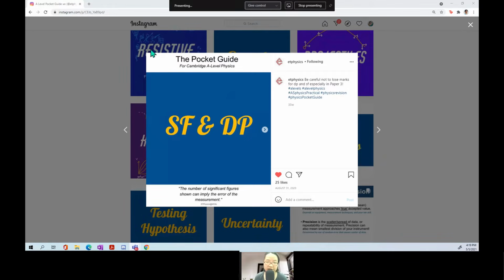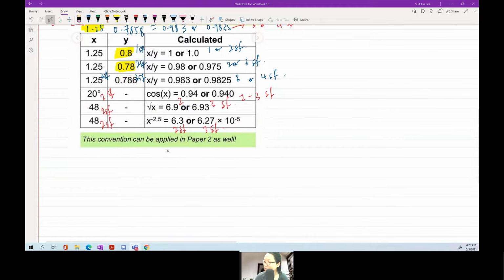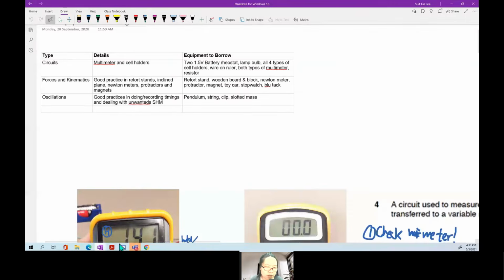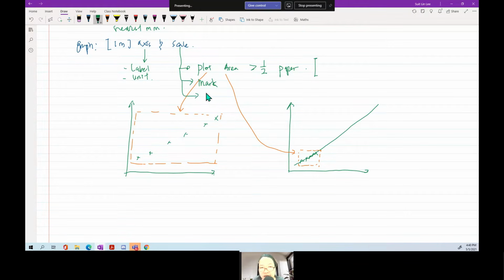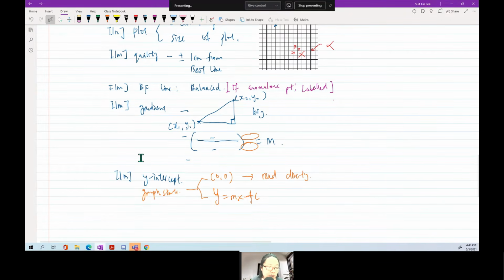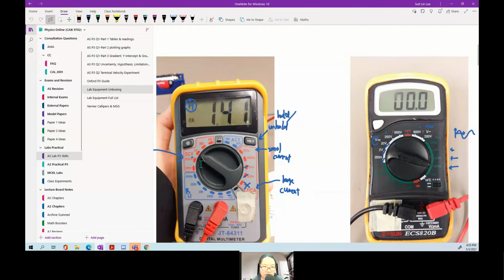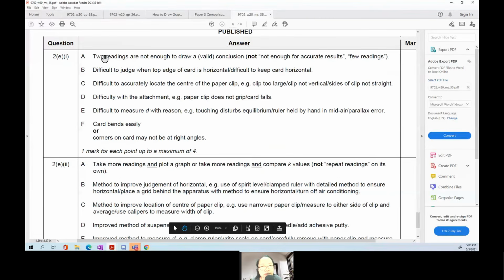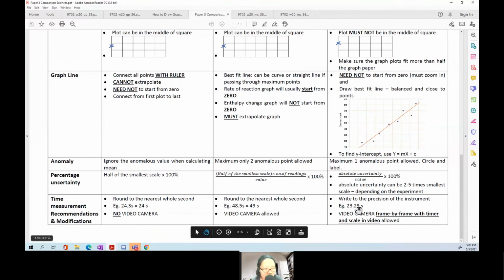Practical Paper 3 Crash Course Review | AS Review Session | Cambridge A Level 9702 Physics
Exam revision summary of Paper practical ideas.
00:00 Decimal Places and Significant Figures
02:55 DP and SF convention summary
07:31 Sample marking of table
12:41 ON20 P35 Q1 Resistor arrangements
14:12 Possible groups of equipment to check

14:47 Using voltmeter and changing settings
16:15 Cell holders - parallel and/or series?
19:17 Best graph requirements (markscheme)
27:20 Finding y-intercept and using it to find values (ON20 P35 Q1)
33:02 Q&A

36:10 ON20 P35 Q2 Cardboard Equilibrium
42:09 Limitations and Suggestions ideas
47:36 Comparing science lab conventions